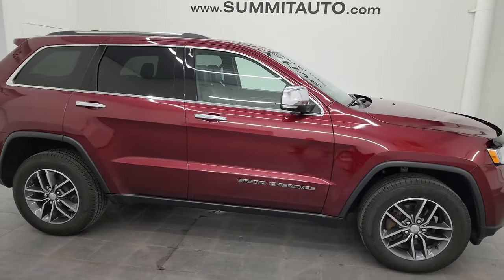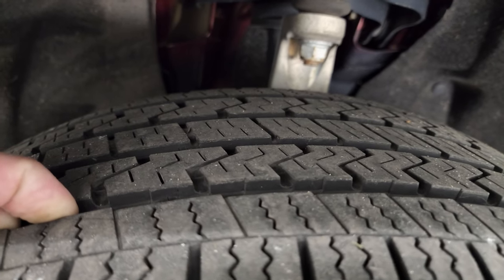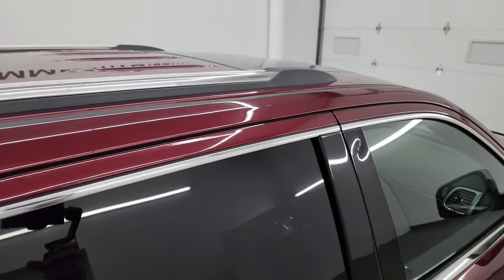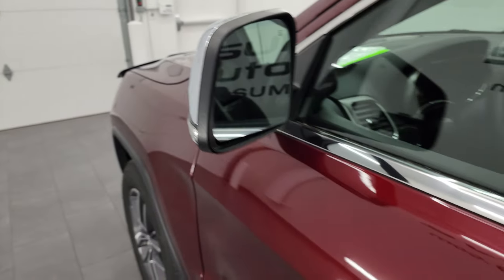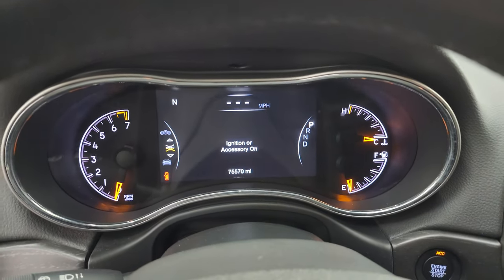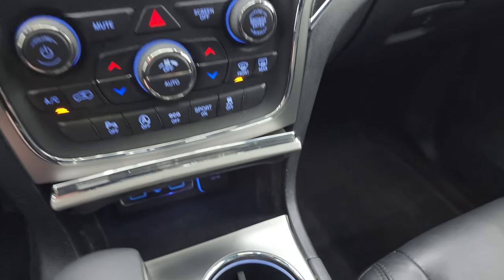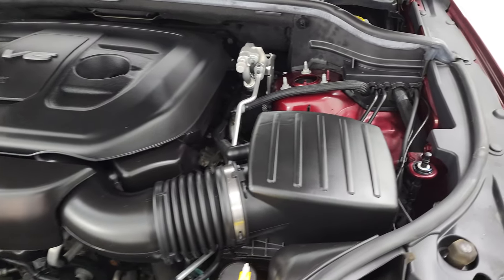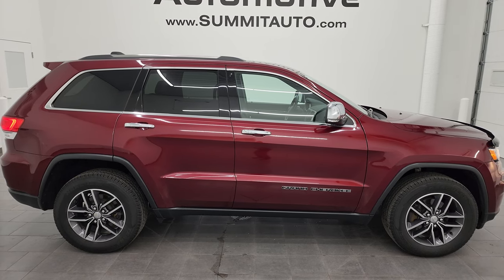2018 JEEP GRAND CHEROKEE LIMITED RED VELVET PEARL WISCONSIN SUV 4K WALKAROUND 23J536A SOLD!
This 2018 JEEP GRAND CHEROKEE LIMITED IN RED VELVET PEARLCOAT FROM WISCONSIN FOR SALE IN FOND DU LAC OSHKOSH WISCONSIN 54935 is the vehicle we did walk around review of today.

Thank you for checking out this video of this 2018 JEEP GRAND CHEROKEE LIMITED IN RED VELVET PEARLCOAT FROM WISCONSIN FOR SALE IN FOND DU LAC OSHKOSH WISCONSIN 54935

STOCK: 23J536A
PRICE: $22,999
MILES: 75,554
MAKE: JEEP
MODEL: GRAND CHEROKEE
VIN: 1C4RJFBG8JC379346
LOCATION: FOND DU LAC OSHKOSH WISCONSIN, 54937 TRUCKS ON 41

1 OWNER! CLEAN TITLE HISTORY! CLEAN CARFAX! 3.6 Liter DOHC V6 Pentastar Engine with ESS Electronic Start/Stop Technology, 295 Horsepower, Limited Package, 8 Speed Automatic Transmission, Quadra-Trac II System 4x4 Four Wheel Drive 4WD, Automatic Transmission Center Console Shifter, Selec-Terrain System with Snow/Sand/Mud/Rock Selectable Terrain Settings, Power Sunroof Moonroof Sun Roof Moon Roof, Reverse Backup Camera Rearview Camera, Start / Stop Technology Start/Stop, Dual Power Heated Seats, Non Smoker, Black Ebony Leather Seats, Bucket Seats, Memory Driver's Seat, 2nd Row Heated Bench Seating, Heated Power Mirrors with Built-in Directional Signals, Electronic Stability Control Traction Control ESC, Downhill Assist Control DAC, Hercules Terra Trac 265/60 R18 Tires, Painted and Polished Aluminum Rims Premium Wheels, Four Wheel Disc Brakes, Fog Lights, LED Tail Lamps, Projector Lamp Headlights, Reverse Sensors, Easy Fuel Capless Fuel Fill, Chrome Tipped Exhaust, Chrome Trimmed Grill, Chrome Trimmed Mirrors, AM / FM Radio Tuner, Sirius/XM Satellite Radio Capabilities Sirius / XM, 7 Inch Touch Screen Radio, 7-Inch Multi-View Display, U Connect Hands Free Bluetooth Hands-Free Phone System Blue Tooth, Android Auto Compatible, Apple Car Play Compatible, Auxiliary MP3 Jack Portable Audio Connection, USB Jack Portable Audio Connection, Enter-N-Go System Keyless Entry System, Keyless Entry with Factory Remote Start, Push Button Start, Power Raise and Close Rear Gate, Rear Window Defroster, Adjustable Height Seatbelts, Driver and Passenger Front Air Bags, L.A.T.C.H. Child Safety System, Side Curtain Air Bags SRS Safety Restraint System, 2nd Row Power Windows, Heated Steering Wheel Multi-Function Steering Wheel Controls, Homelink System with Three Programmable Buttons for Garage Doors, Lighting Systems & Security Systems, Compass, Outside Temperature Display and Mileage Display, Dual Multi-Zone Climate Control , Fold Down Rear Seats, Factory Floormats, Woodgrain Dash And Door Trim, Air Conditioning AC, Cruise Control, Power Locks, Power Windows, Automatic Headlights Autolamp, Tilt/Telescope Steering Wheel, 115V / 150W Auxiliary Power Outlet, Velvet Red Pearlcoat, ONE OWNER! CLEAN AUTOCHECK! Very very clean inside and out! This is one of the sharpest 2018 Jeep Grand Cherokee suvs we have ever had on our lot! Make your move before this super clean 4wd is gone!